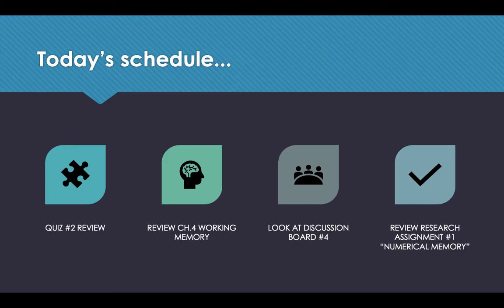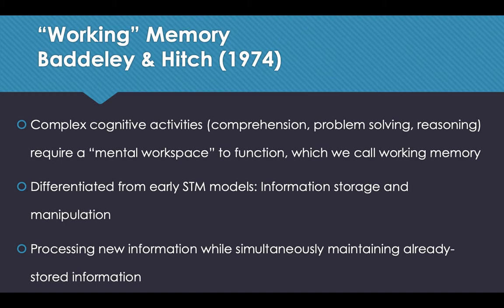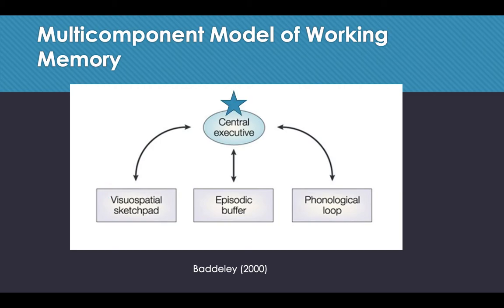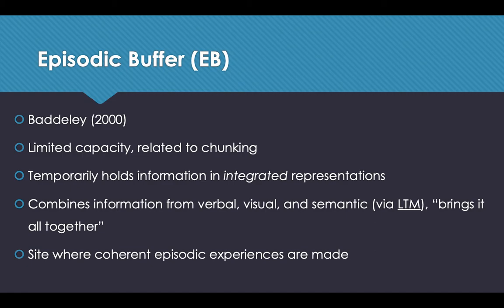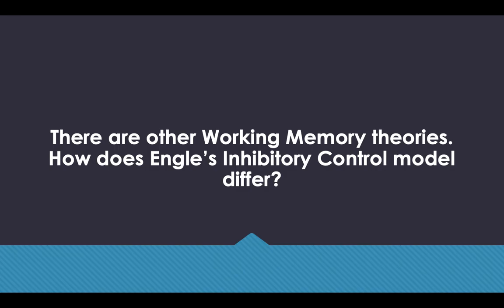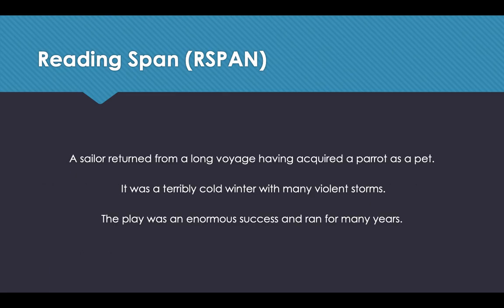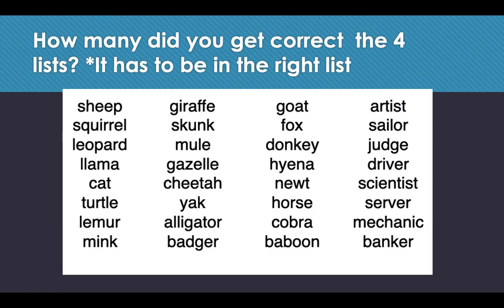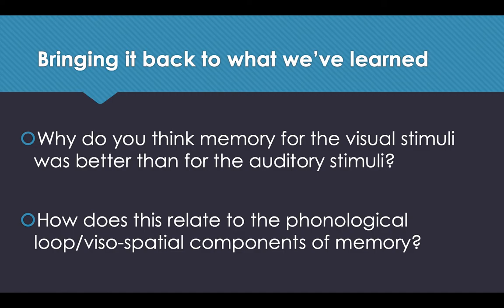Ch 4 Working Memory Video Lecture